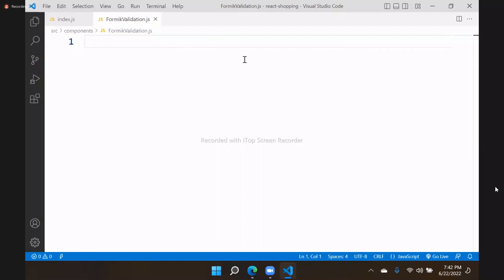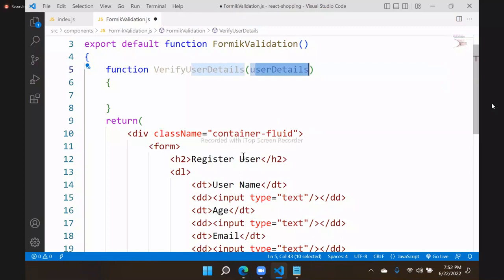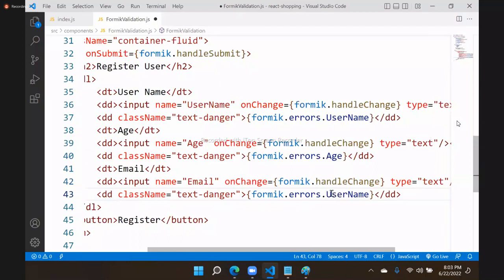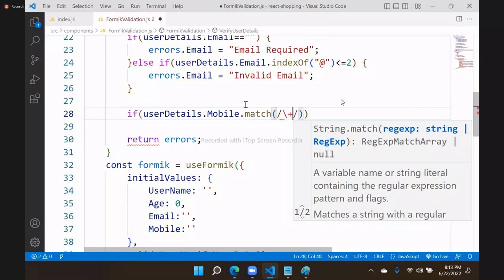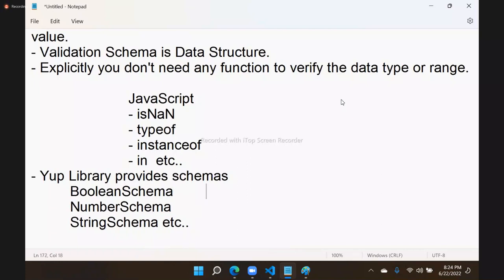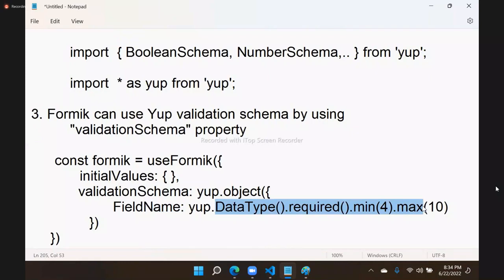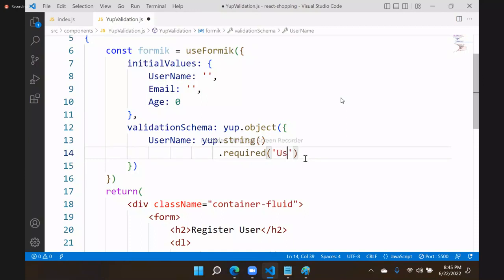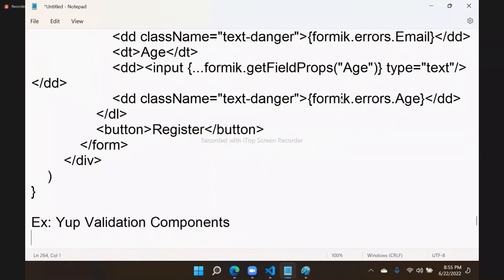Day 17 22 06 2022 mp4